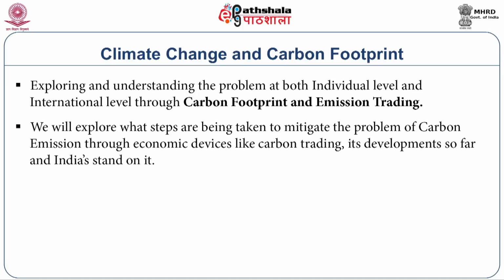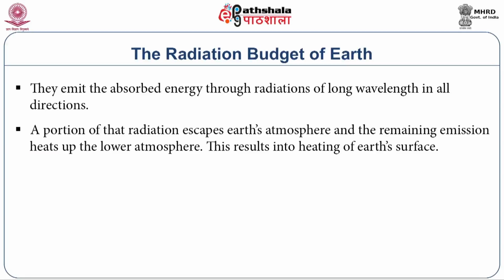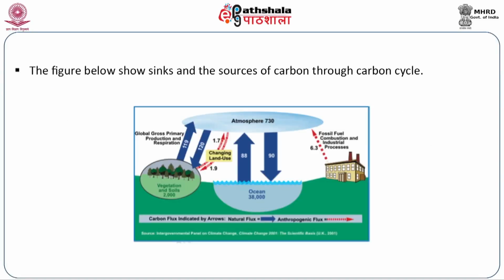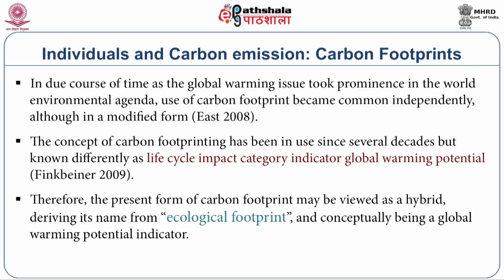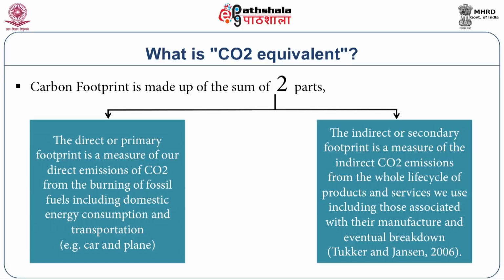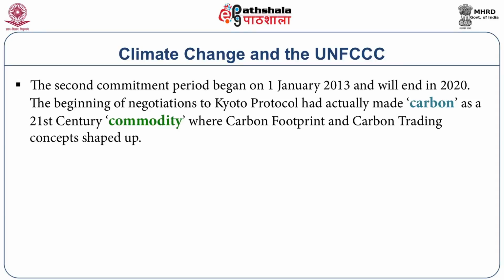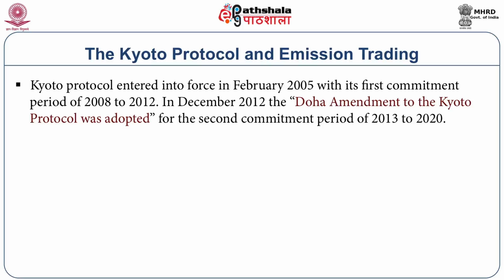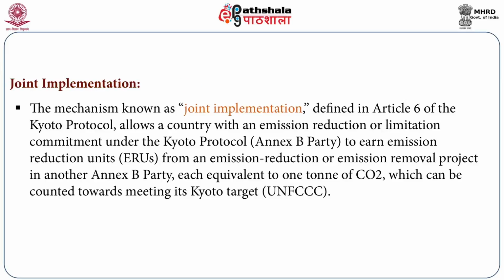EPG SOC P09 M12